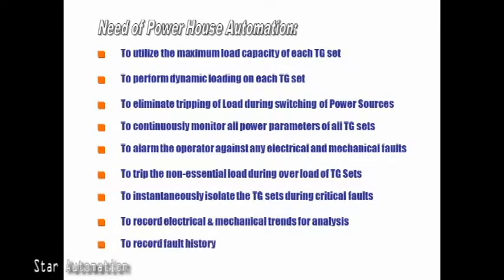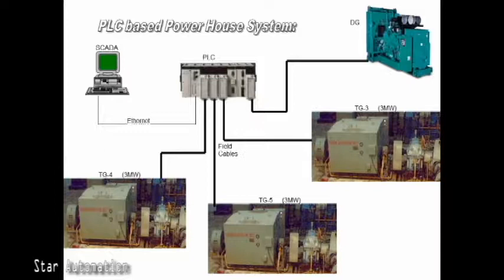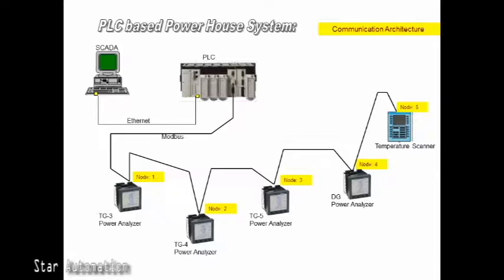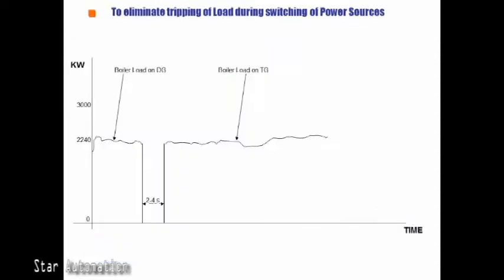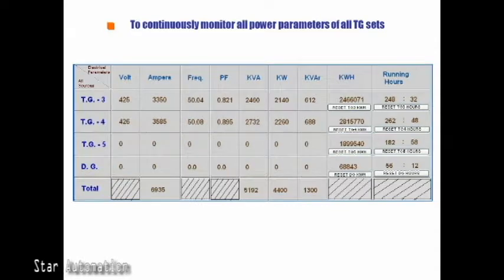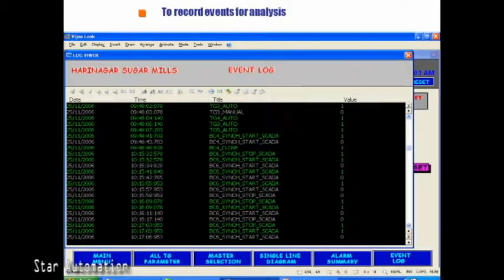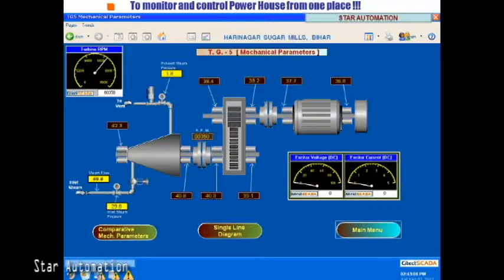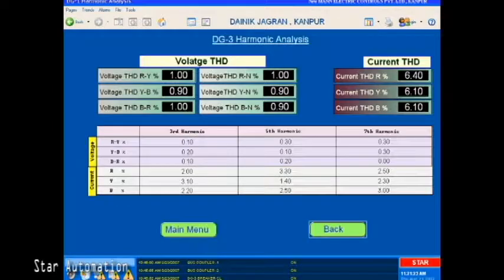Understanding Power House Automation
This video is about Power House Automation using PLC and SCADA systems. We hope this is very good video as insight into Power House Automation. This video takes reference of real project done and the snap shot of SCADA screens are real.

We hope watching this video will give value for time spend.